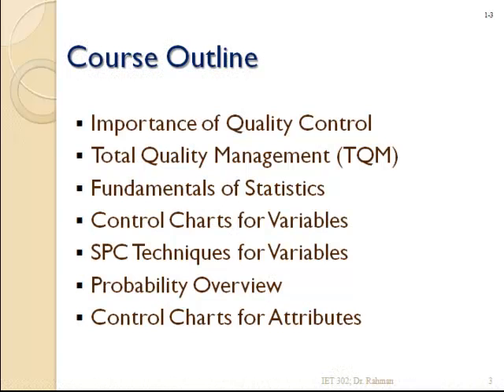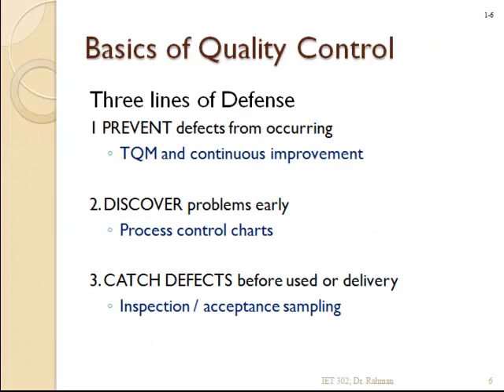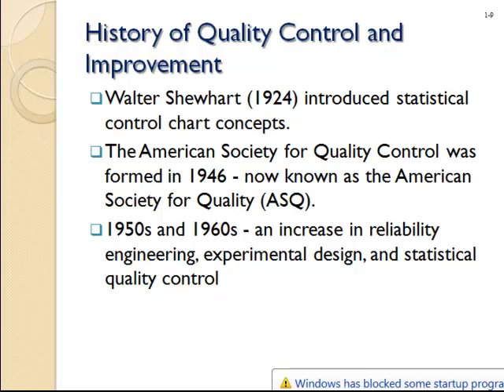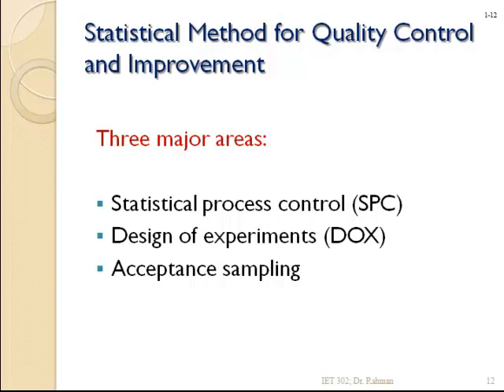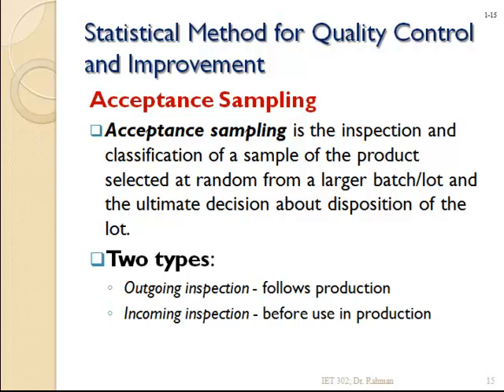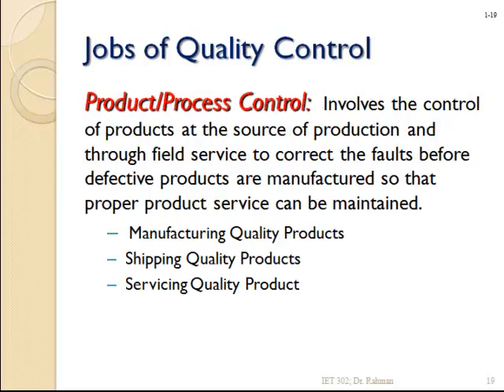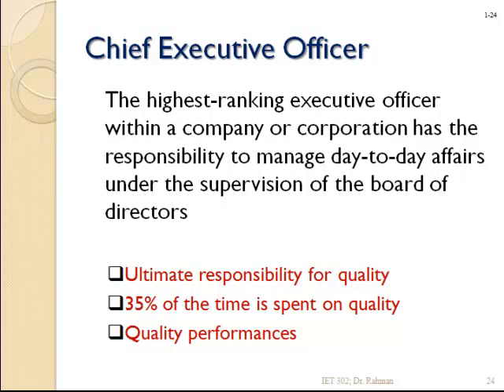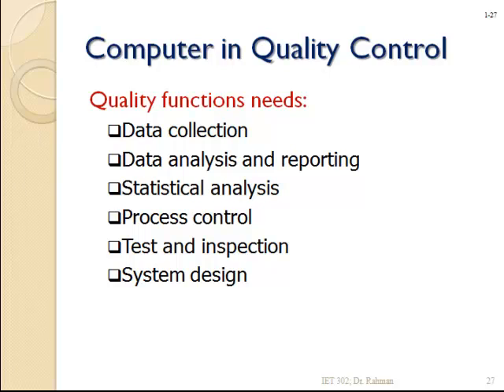IET 302 Quality Control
This is a Sample Class video for IET 302 Quality Control by Prof. Mohammad Rahmand from the University of Southern Mississippi - Center for Logistics, Trade and Transportation